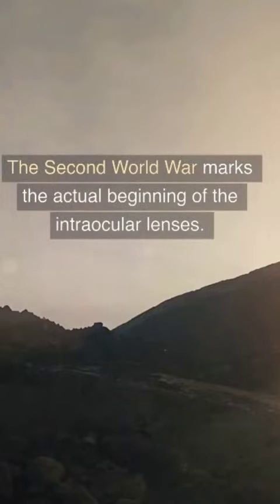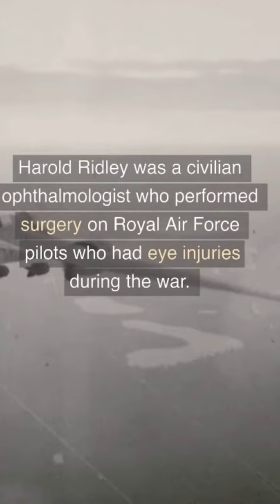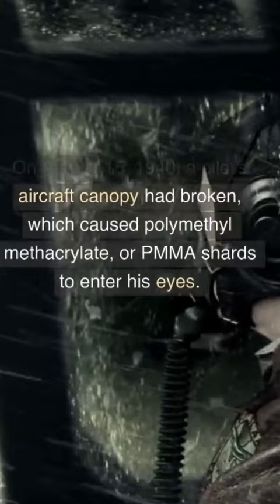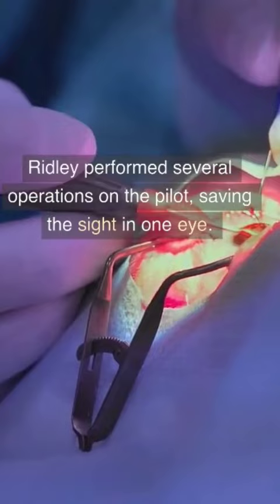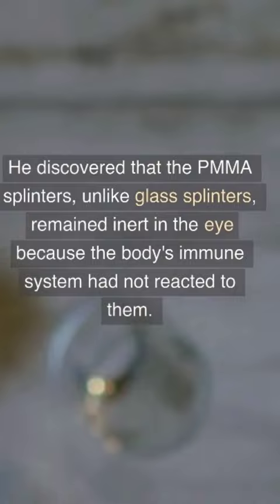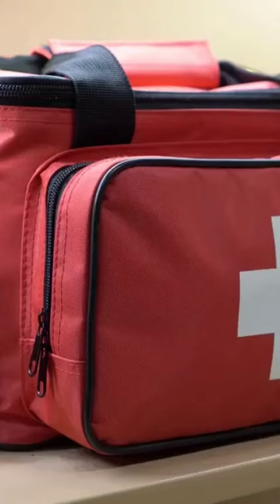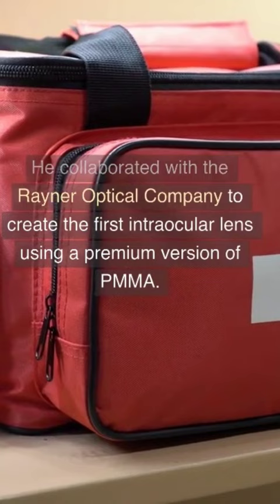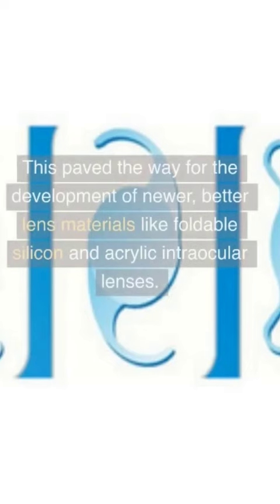The first intraocular lens for cataract surgery